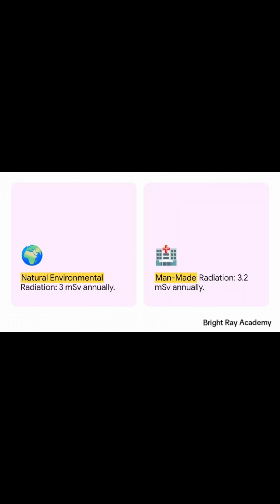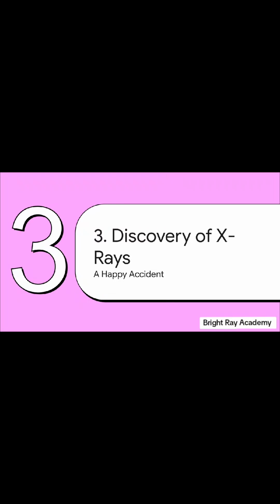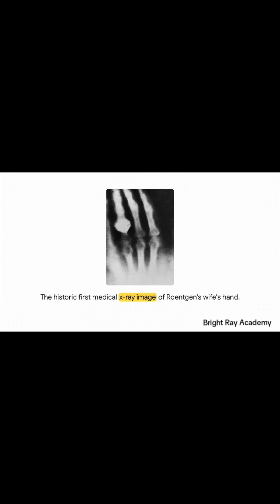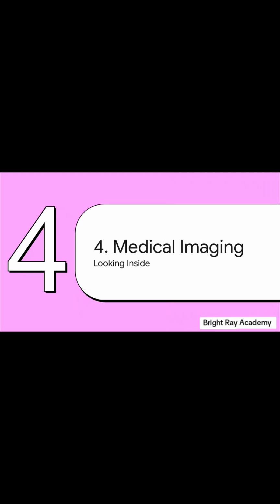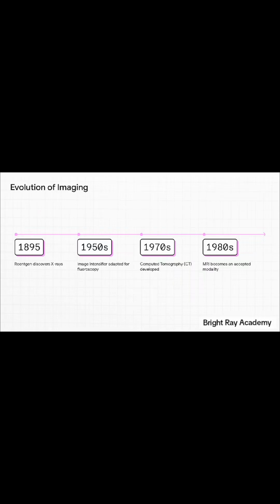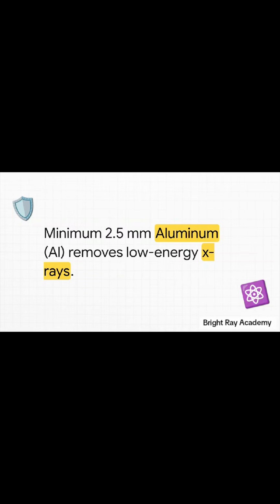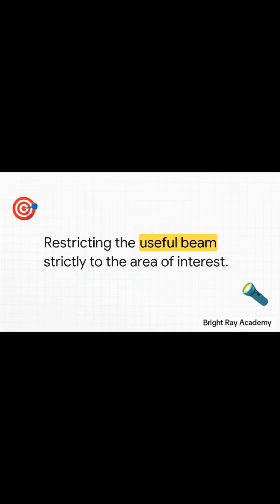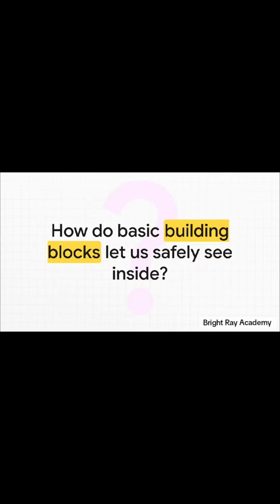5 Essential Concepts of Radiology You Must Know 🧠 | Bushong Ch. 1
Welcome back to Bright Ray Academy! In this video, we are breaking down the 5 essential foundational concepts from Chapter 1 of Bushong’s Radiologic Science. If you are preparing for exams or need a clear, high-yield review, this video is made for you! 🎯
📌 What you will learn in this video:
  Introduction
01 | Matter and Energy
02 | Ionizing Radiation
03 | Discovery of X-Rays
04 | Medical Imaging
05 | Radiation Protection & ALARA
 Conclusion